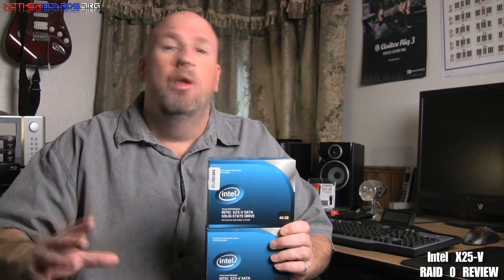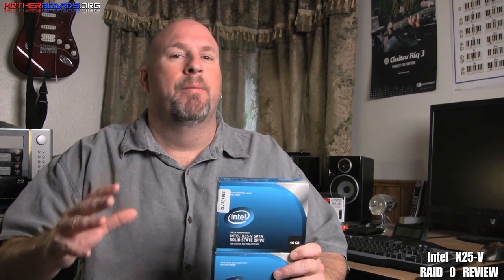Intel X25-V Value SSD x2 40GB RAID 0 Review